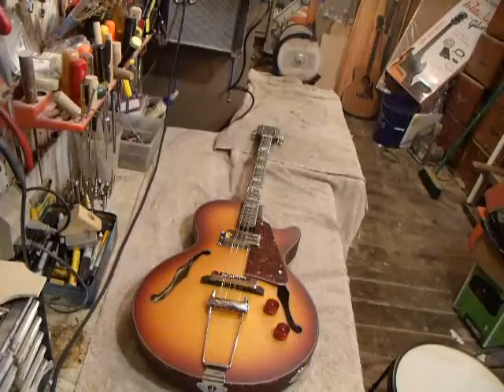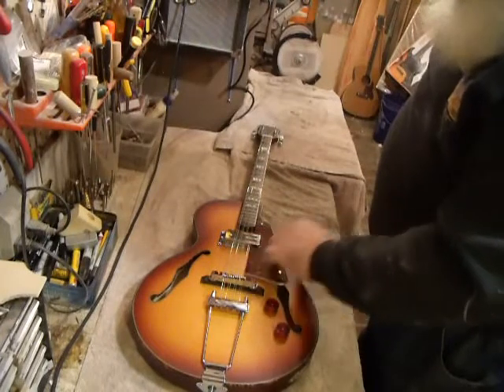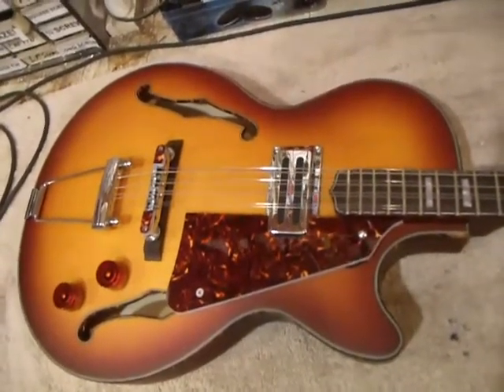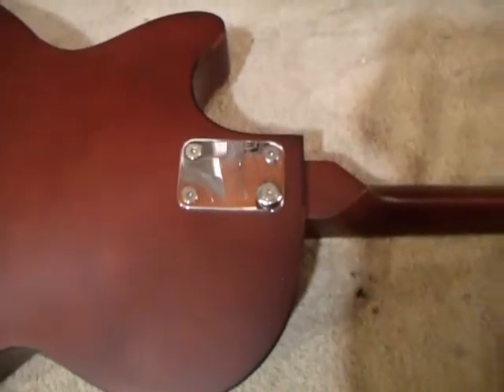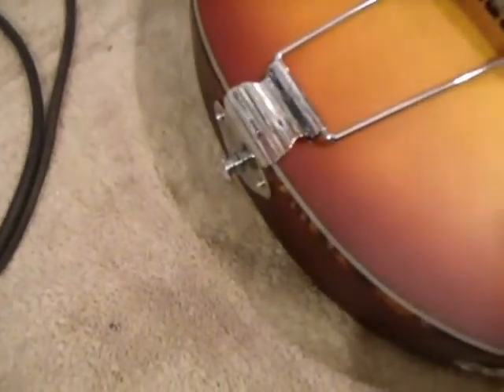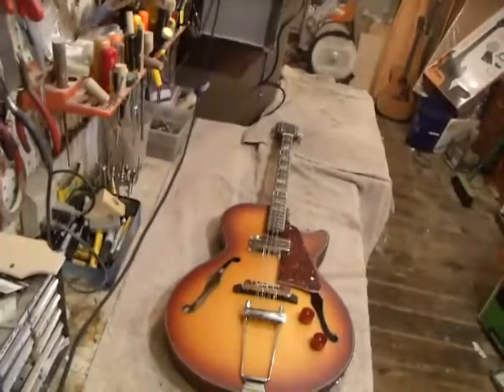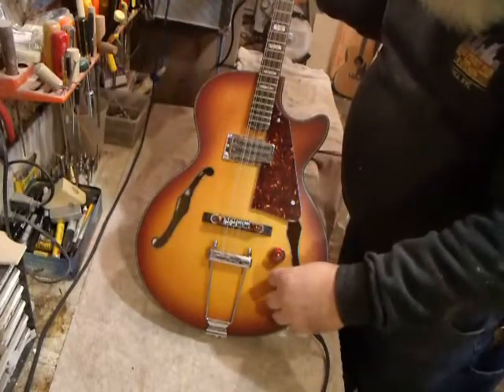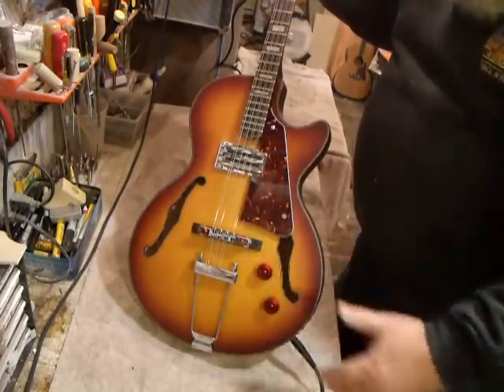8 STRING TENOR GUITAR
8 STRING TENOR GUITAR